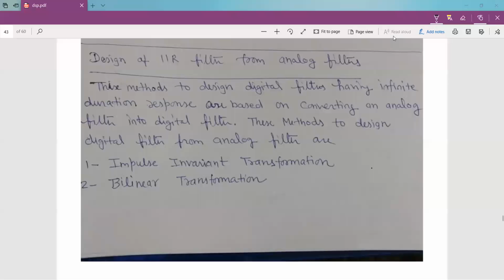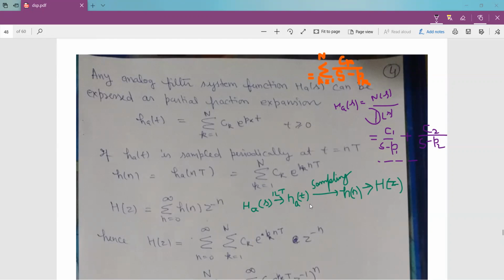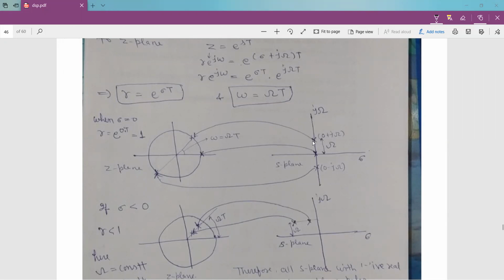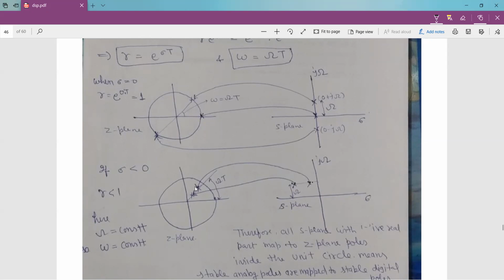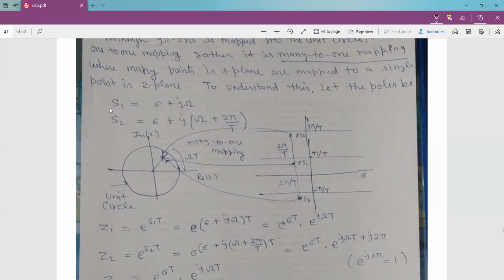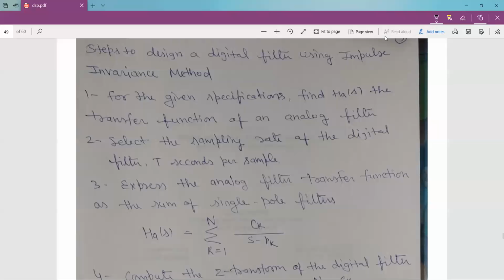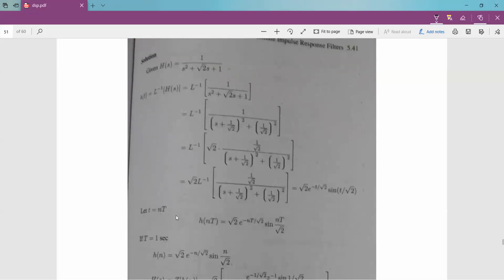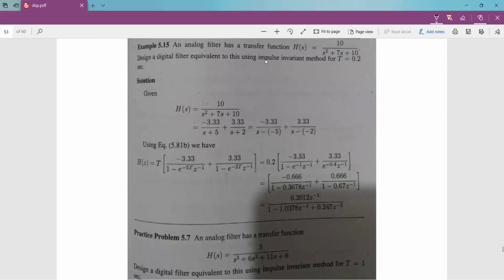Impulse Invariant Transformation Method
IIR FILTER DESIGNING